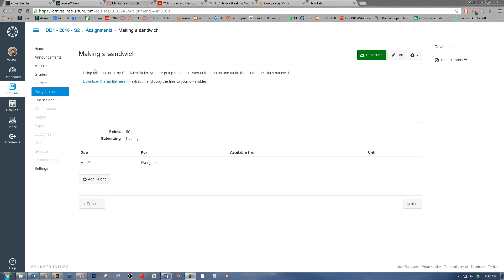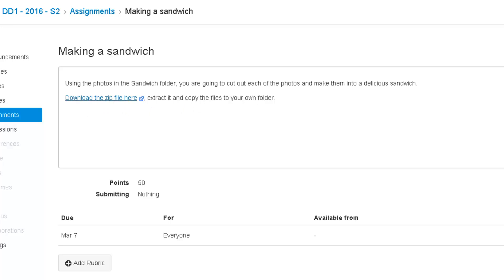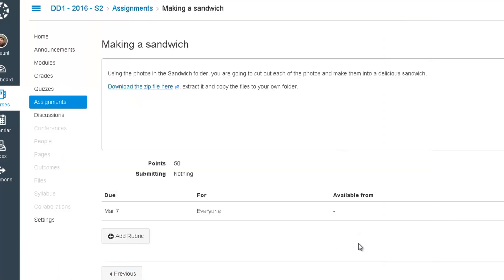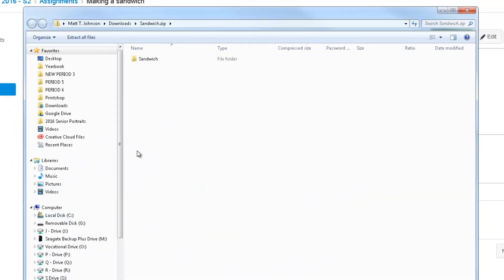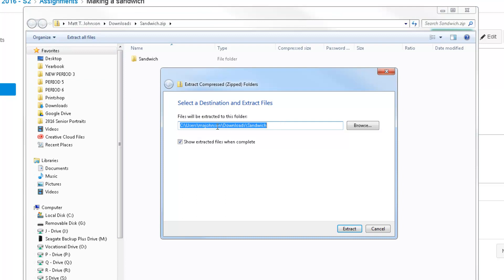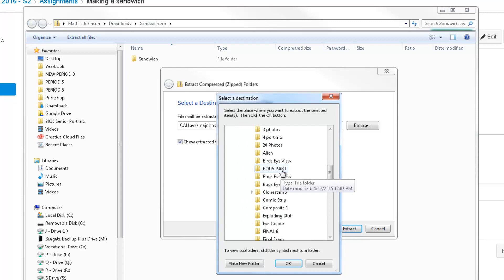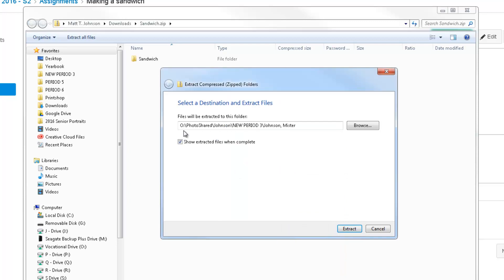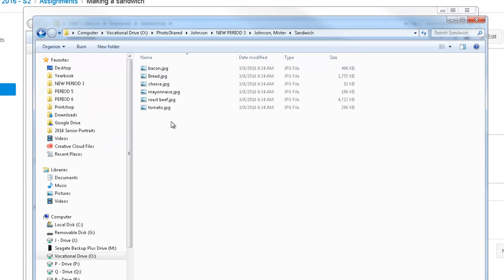Extracting a zip folder